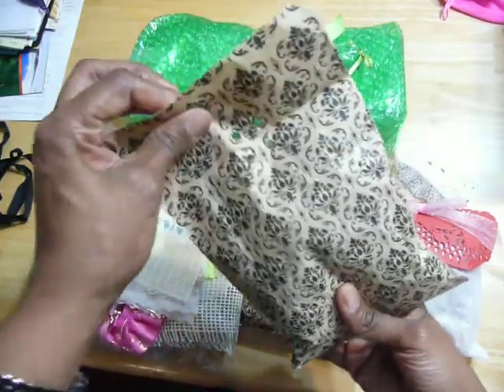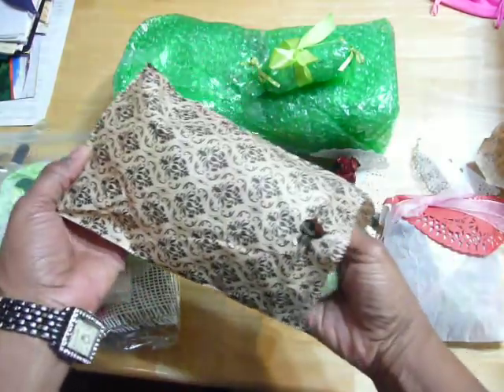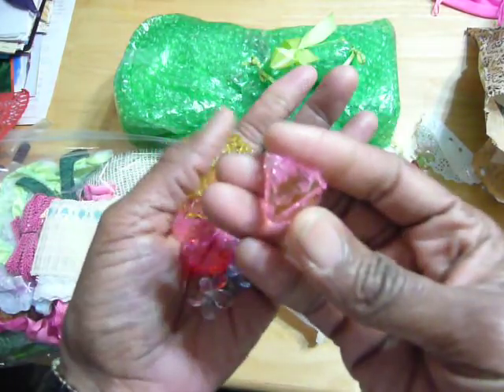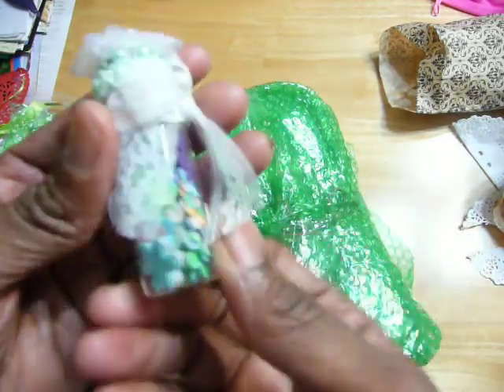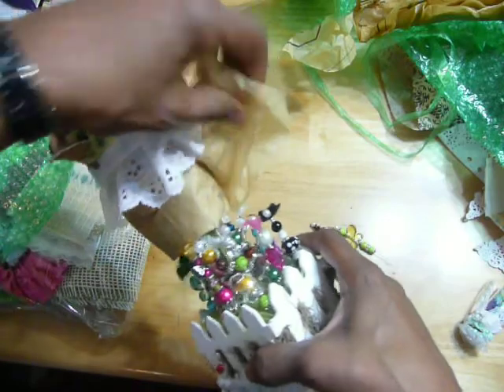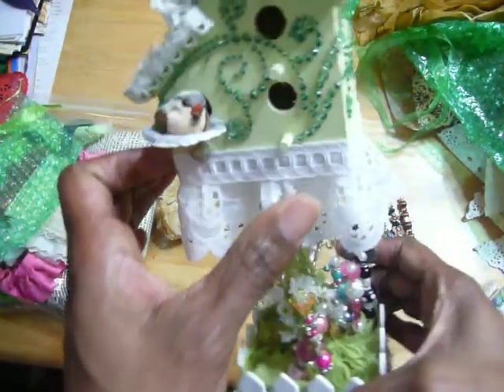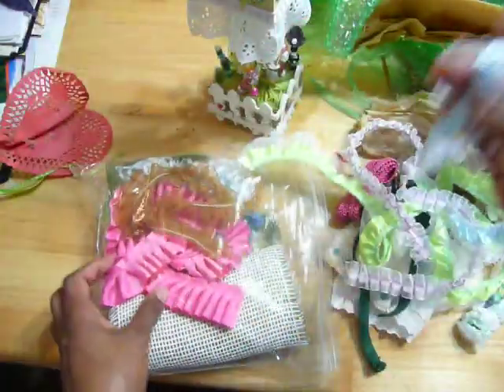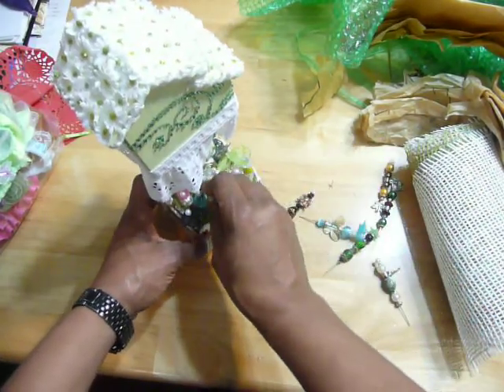Happy Mail from Ana Lanes part 2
Ana made me the most beautiful stick pin cushion.  Ana, thank you for everything you sent to me.  I love it all.  I will have so much fun creating and using the cute adorable gems you gave to me.  This was a wonderful swap.  Thank you again.  Enjoy!!  Muriel